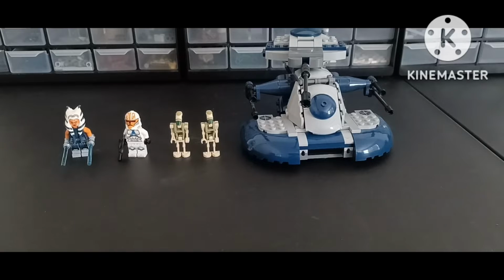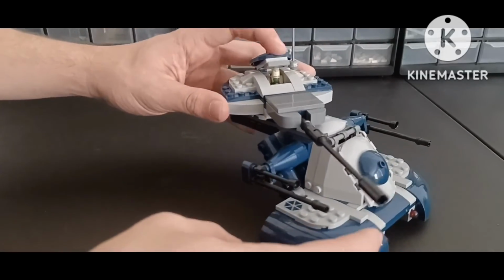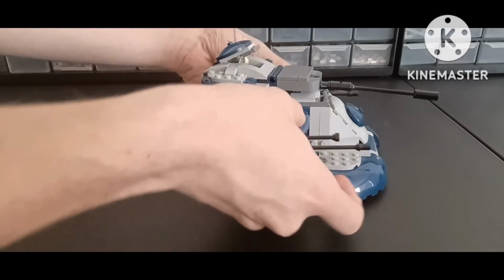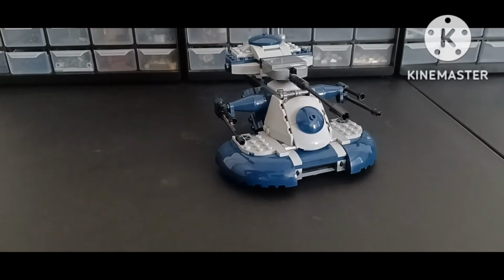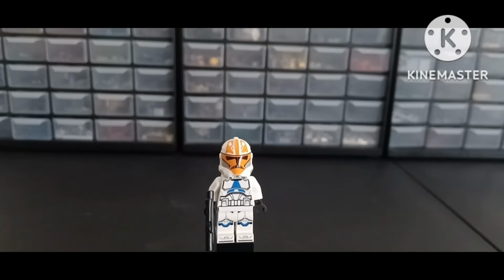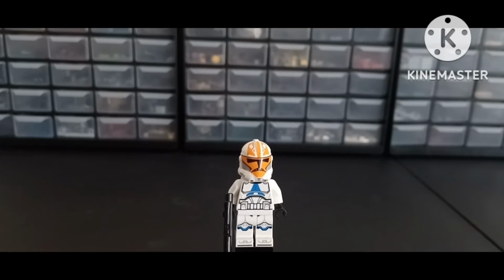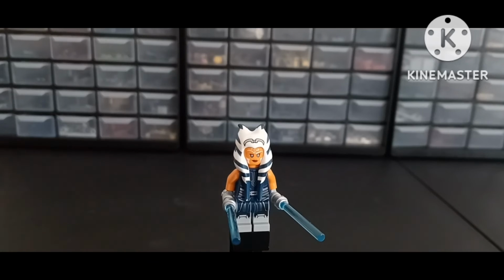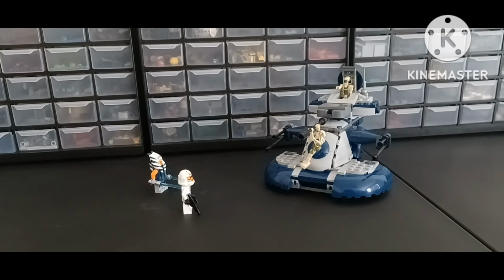75283 LEGO Armored Assault Tank (AAT) 2020 Set Reveiw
- Other Social Media Platforms Are Linked at the bottom

75283 Armored Assault Tank (AAT)
Price: $40
MInifigs: Ahsoka Tano, 332nd Clone Trooper, 2 Separatist B1 Tank Pilot Droid